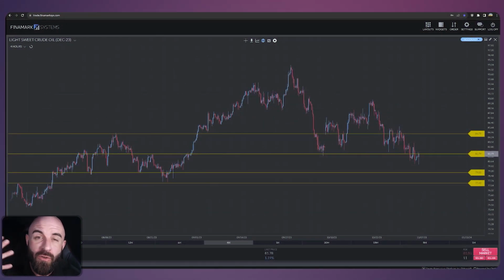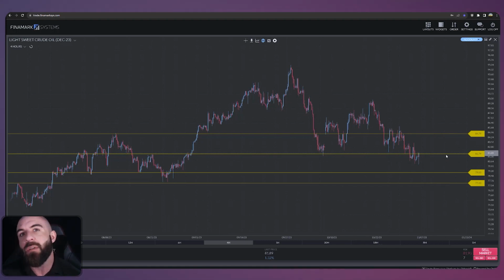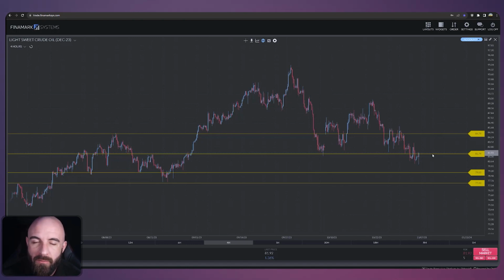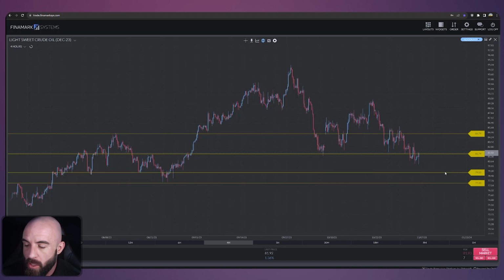Key Levels with Chris - Crude Oil - Nov 5, 2023